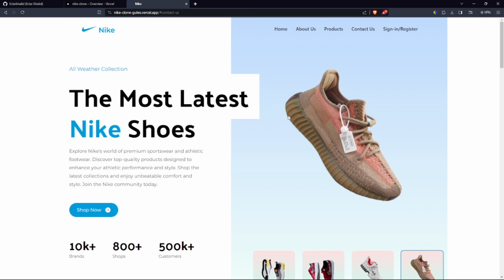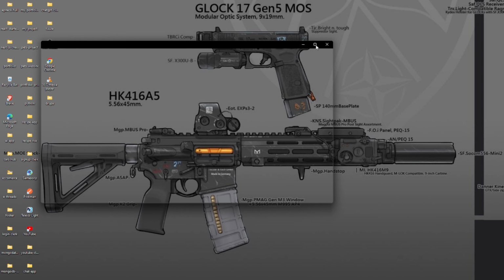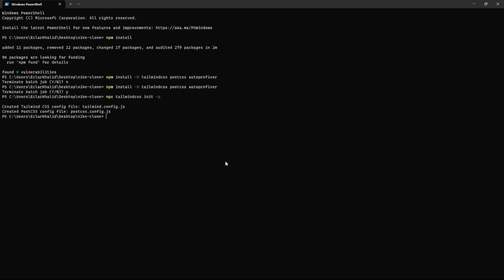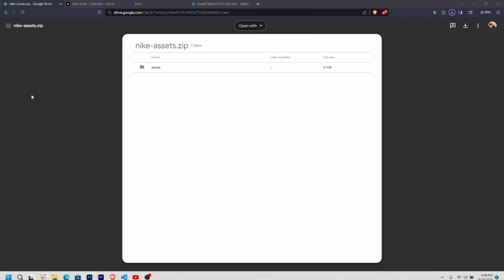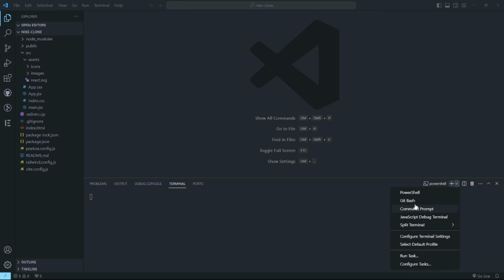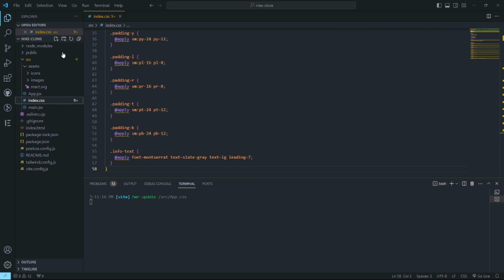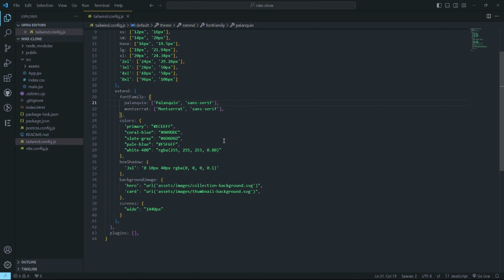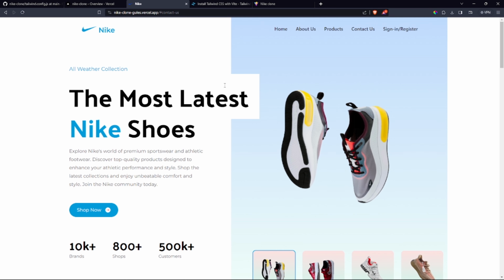[02].Build And Deploy A Nike Ecommerce Website 2023 | Tailwind | React. [Project Set Up].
Design an impressive Ecommerce website inspired by Nike using the power of React and Tailwind CSS. Discover the intricacies of deploying your frontend applications seamlessly.

In this video, we'll embark on a comprehensive tour of setting up the project, and rest assured, the complete source code will be at your fingertips when the full video is released.

If you find our content valuable, consider supporting us by buying us a coffee